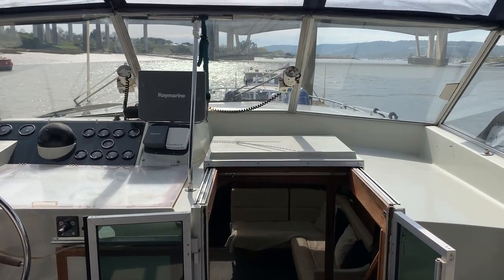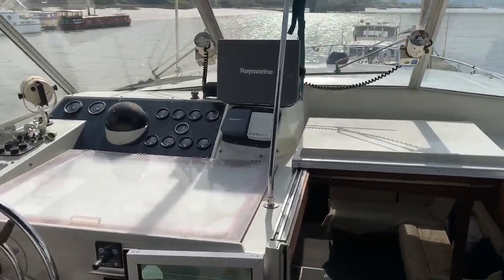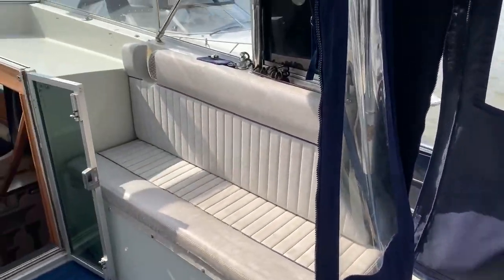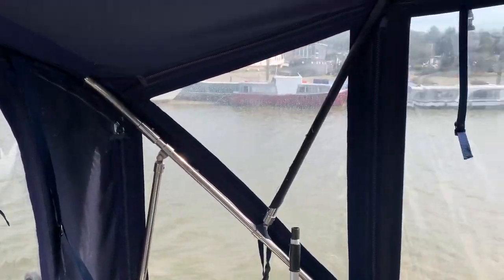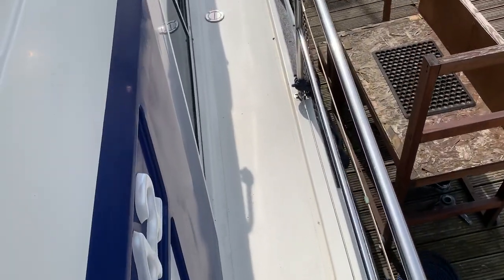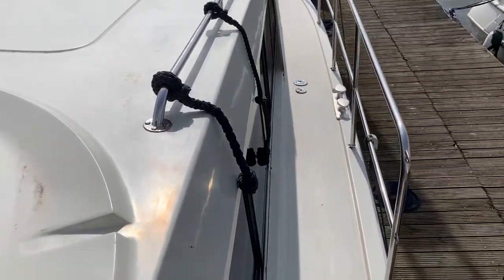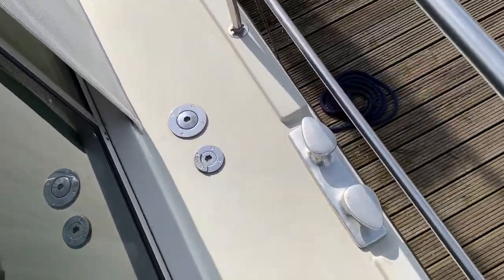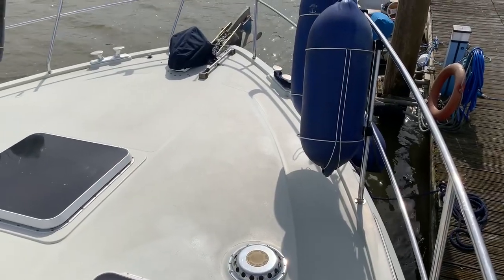Broom Ocean 42 Aft-Cabin - Boatshed - Boat Ref#307025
Broom Ocean 42 Aft-Cabin for sale with Boatshed Medway Photos and video taken by Boatshed Medway